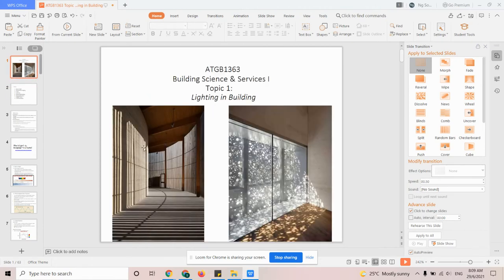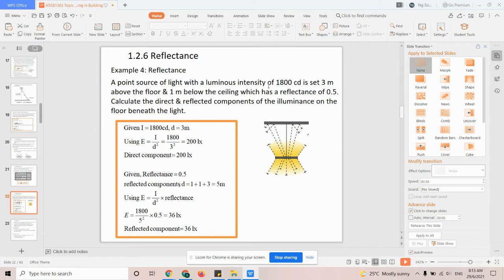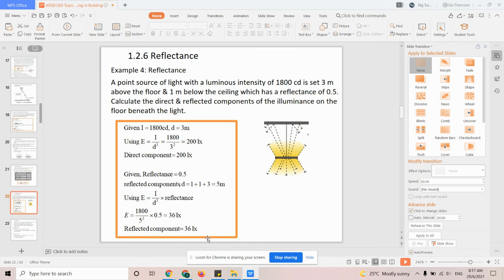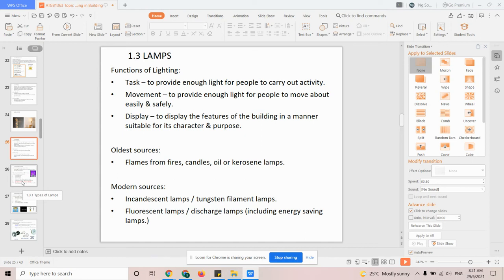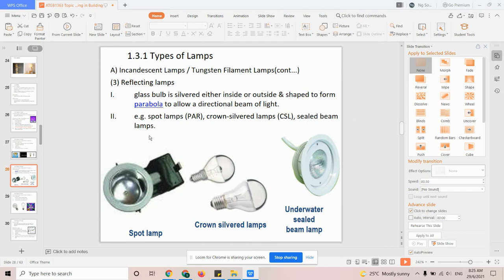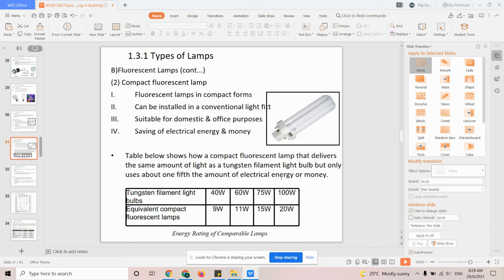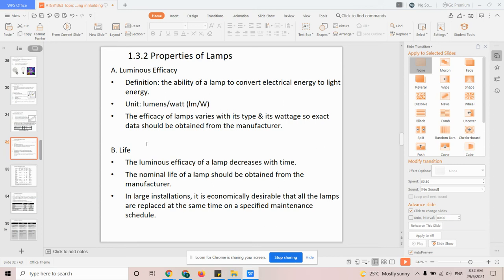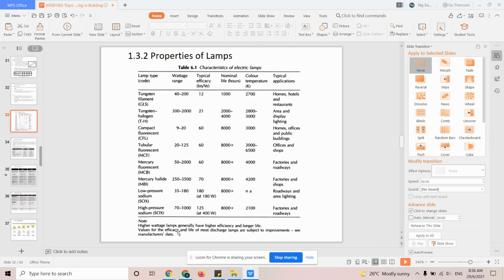Lighting in Building Part 2